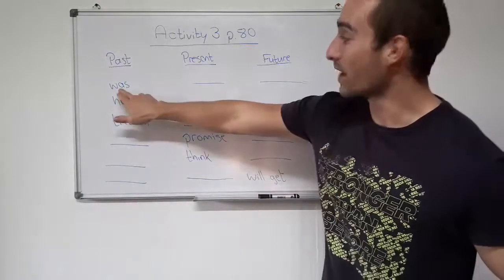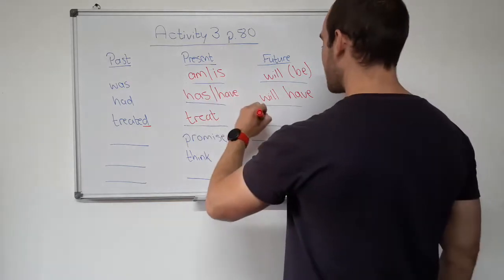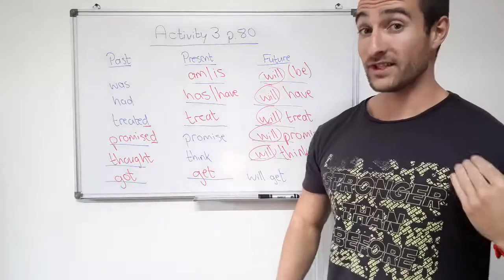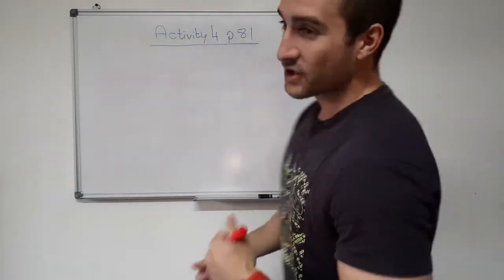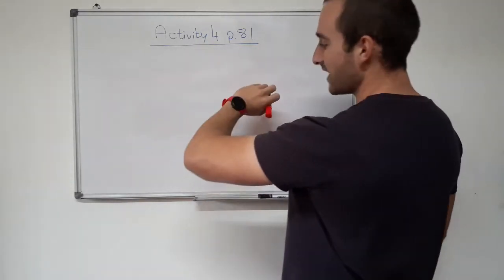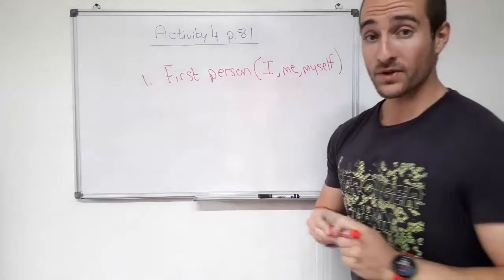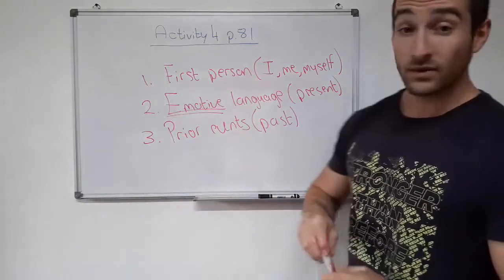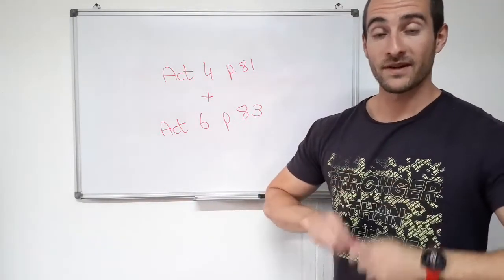ENGLISH GRAAD 9: 04 Junie 2020 - periode 2 (04092)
Oosterlig aanlyn skool - GRAAD 9 ENGLISH
04 Junie 2020 om 08:30 - 08:55
Onderwyser: Mnr. T Fouché
Kode: 04092